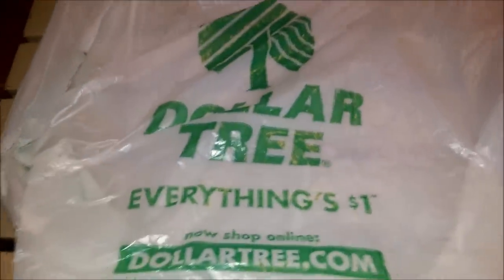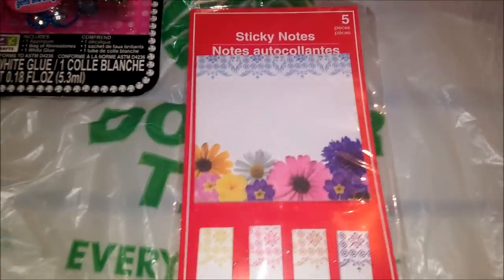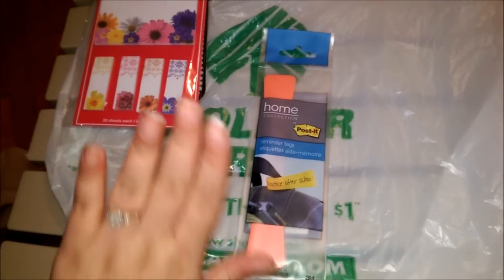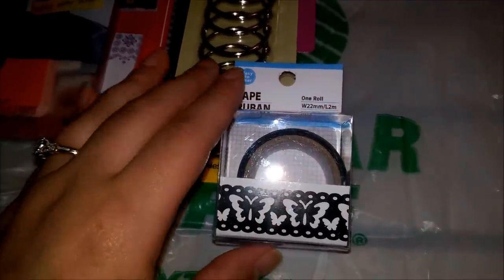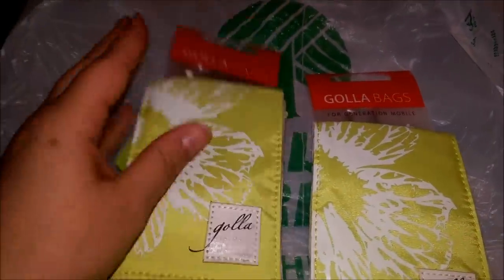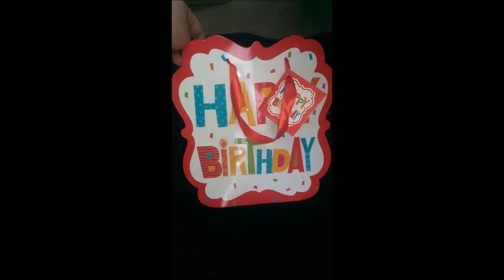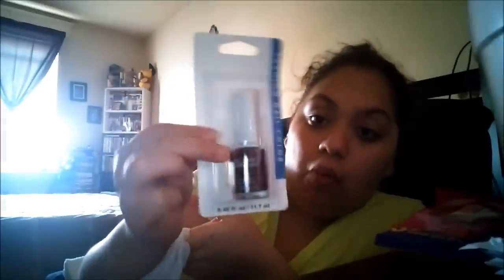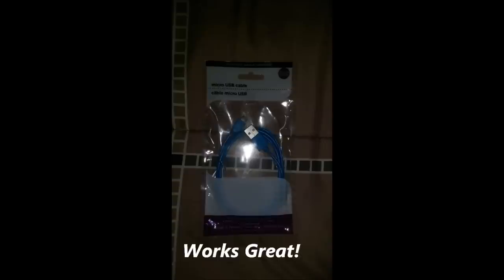Dollar Tree Haul Beauties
Facebook~ Emily Dollartreeobsessed
Instagram~ dollartreeobsessed